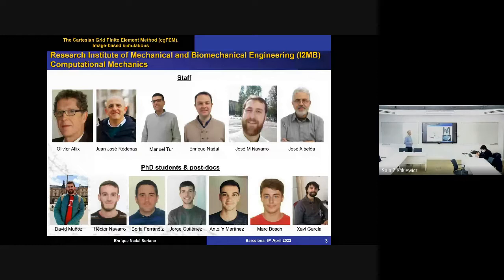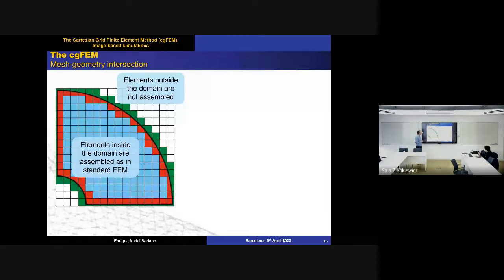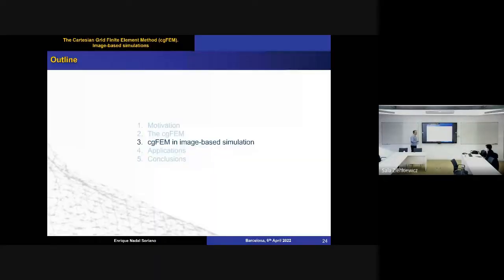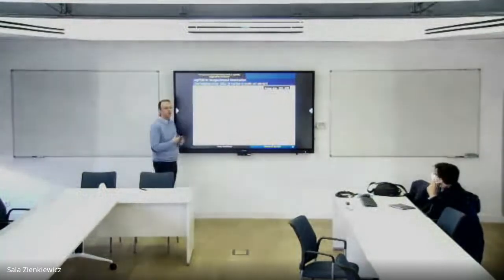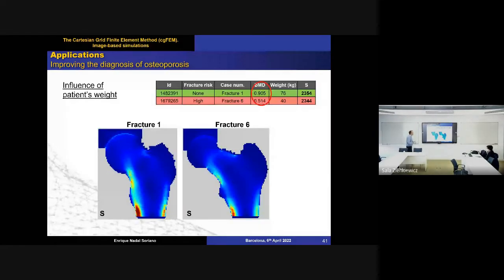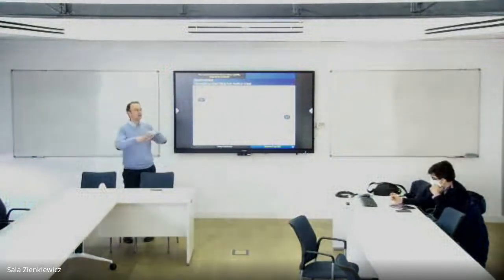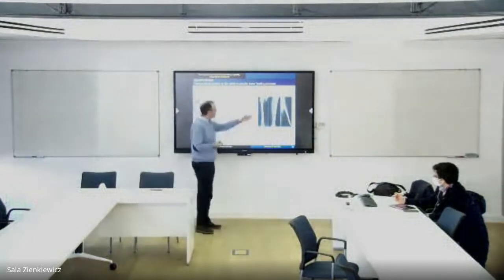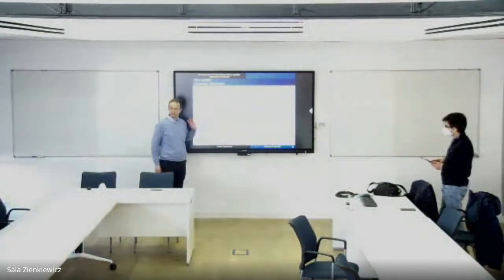[06/04/2022 ] Severo Ochoa Seminar by E. Nadal; "The Cartesian grid Finite Element Method (cgFEM).."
"The Cartesian grid Finite Element Method (cgFEM) for patient-specific simulations"
During the last years, the research group of Computational Mechanics at I2MB-UPV has been working in the development of an immersed boundary method (IBM) called the Cartesian grid finite element method (cgFEM). CgFEM is a very efficient numerical simulation methodology thanks to the use of Cartesian meshes independent of the geometry and to a hierarchical data structure, fully coupled to the mesh, that allows for the reuse of many calculations, considerably reducing the total amount of calculations and, therefore, the computing time taken by the simulations. This seminar will present the basis of cgFEM, including our proposals to impose boundary conditions and to integrate at elements cut by the boundary of the domain (the most relevant drawbacks of IBMs), together with results about its performance.